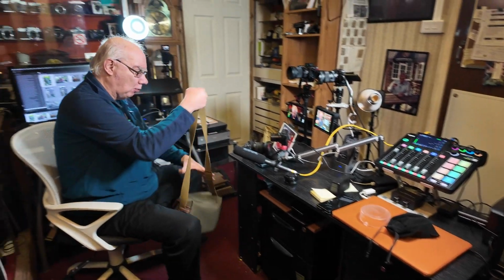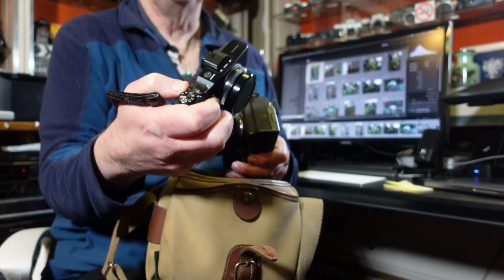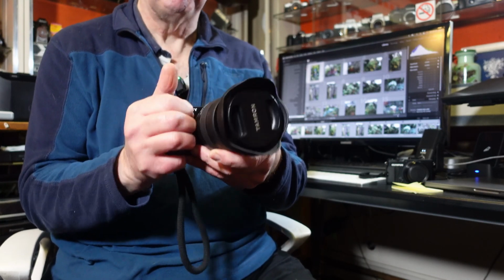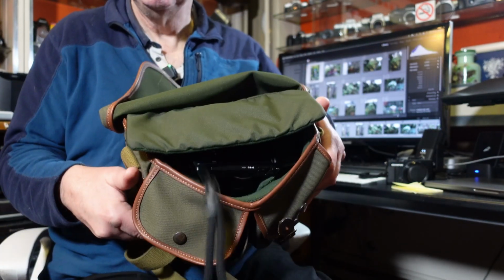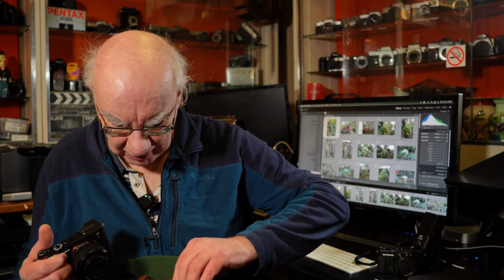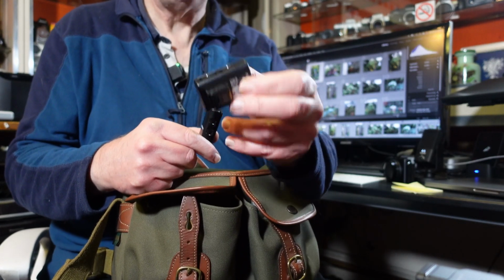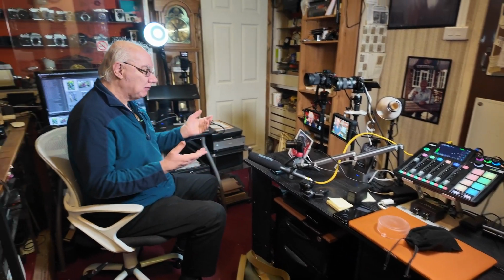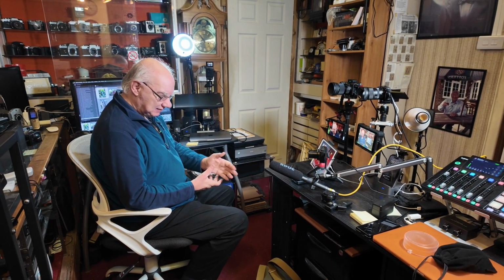What is in my camera bag for 2024?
I travel light when I go out these days so choosing the perfect cameras is really important for me. In todays video I go through my choice of cameras I regularly use.

Billingham Hadley Small
Billingham Hadley Digital
Bagsmart Vintage camera bag